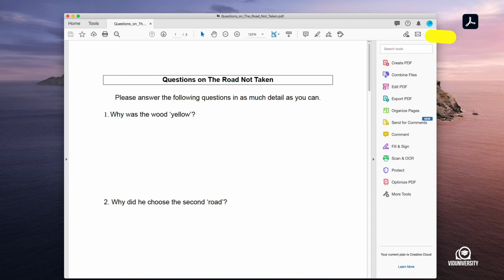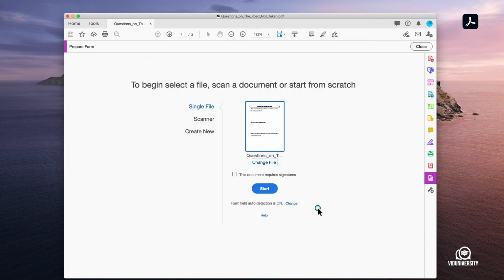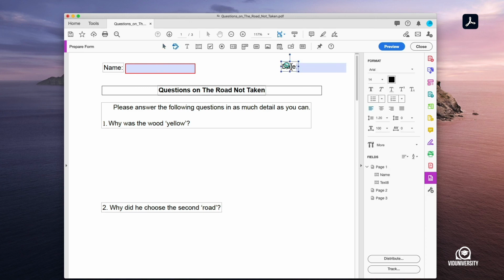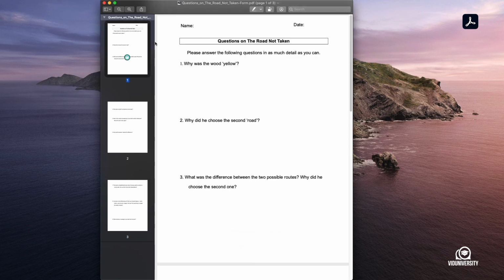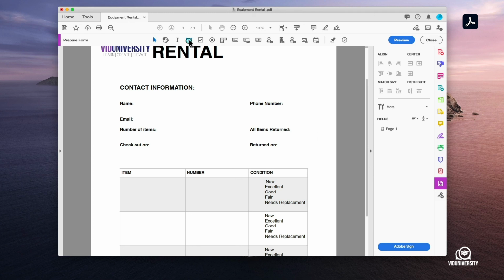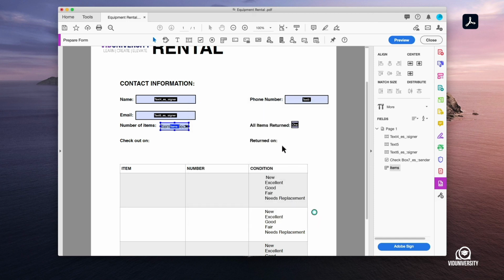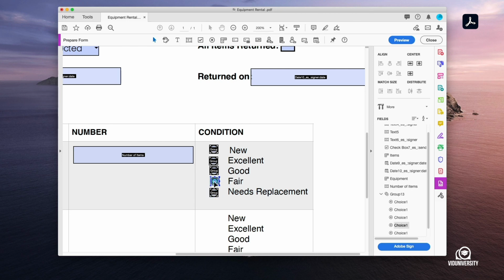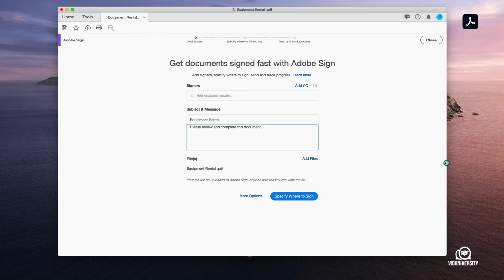ADOBE ACROBAT : INTERACTIVE FORMS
This video will be focusing on remote business and education solutions. ***

In this lesson we are going to take a look at Adobe Acrobat and how to create an interactive form. Adobe Acrobat is a nice option to create and share forms for both business and classroom use. It is a cleaner and more advance option to create forms. We are going to discuss:

•  Accessing, saving and deleting shortcuts within Adobe Acrobat  00:00- 01:34
•  Document importing options when creating forms   01:34- 03:19
•  Adding text and text boxes to documents   03:19- 06:07
•  Previewing and testing interactive forms   06:07- 06:33
•  How to use your interactive document    06:33 - 08:03
• Developing a document for professional use  08:03- 08:53
• Assigning signatures to certain interactive form elements 08:53 - 10:21
• Adding checkboxes, drop down menus and radio buttons 10:21-14:45
• Sending your document off for signatures using Adobe Sign 14:45-15:25